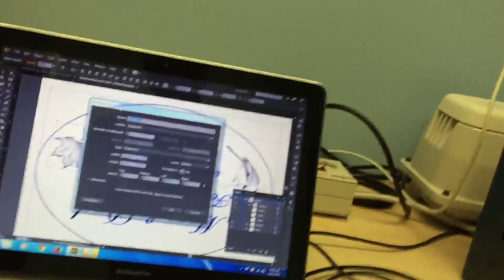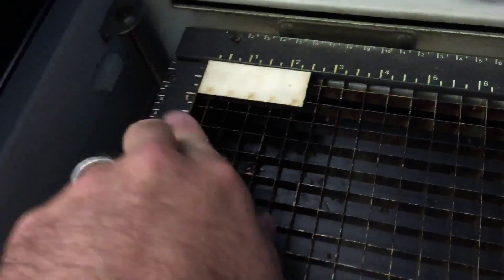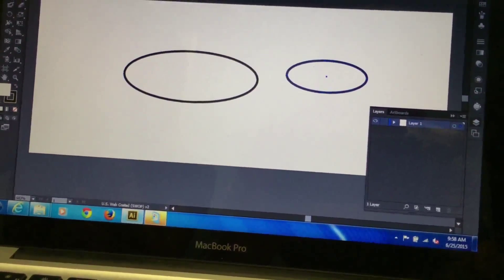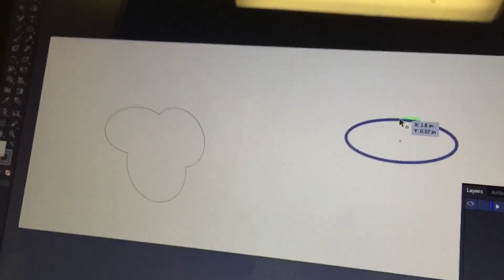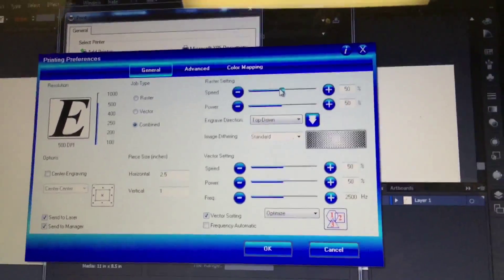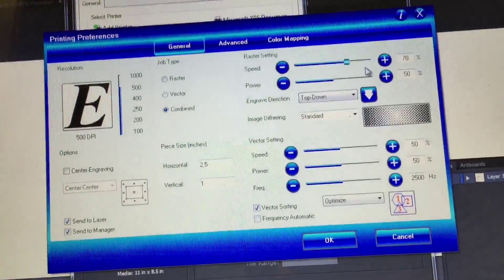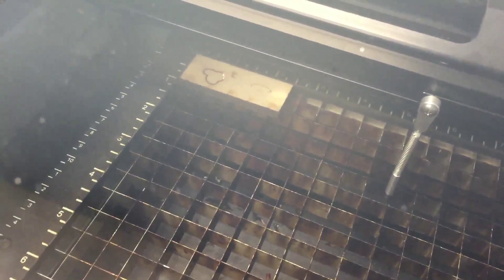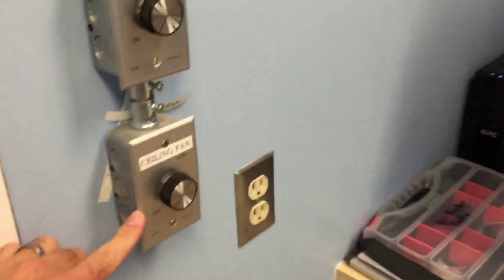How to use our Laser Cutter (Epilog Zing 24 Laser Cutter and Engraver)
This tutorial explains how to use a Laser Cutter but more specifically how to use an Epilog Zing 24 Laser Cutter. It shows everything from turning it on, to focusing, to setting up a template in Adobe Illustrator, to how to properly setup the drive based on the material types you can use with the laser.